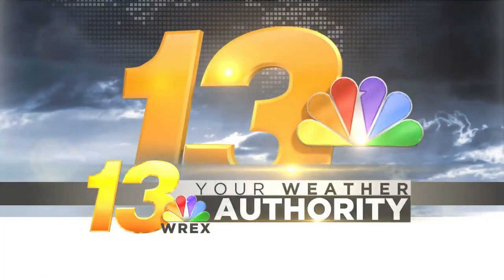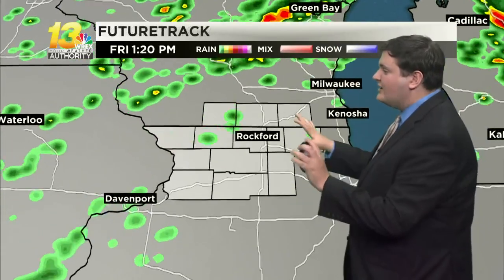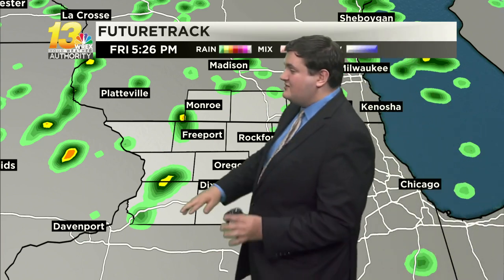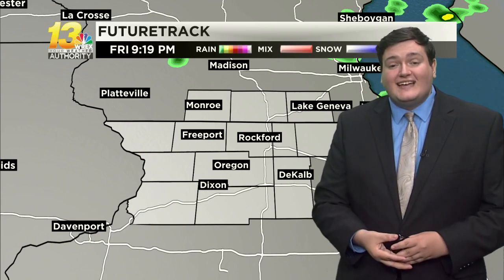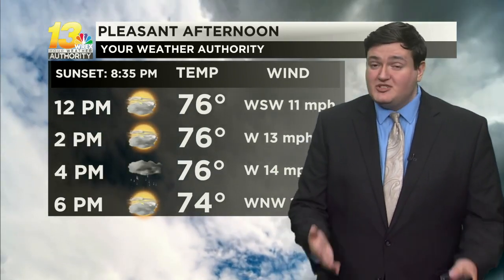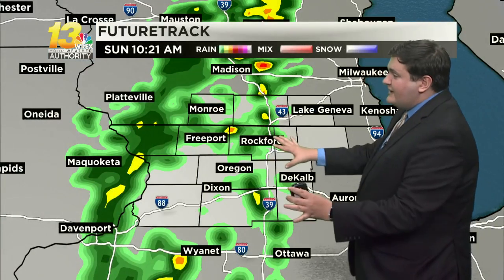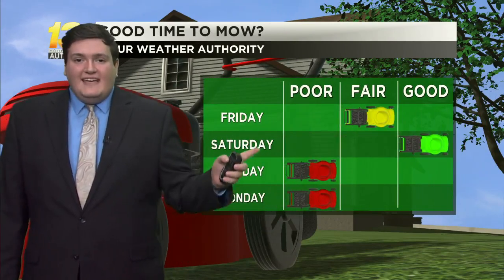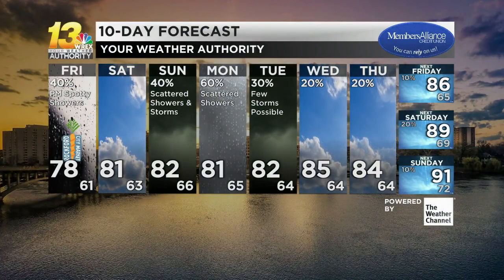Hit-or-miss rain showers slide by the Stateline Friday afternoon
Watch for a few stray showers this afternoon, but otherwise enjoy some seasonably cool weather with highs in the 70s as we climb back into the 80s over the weekend.